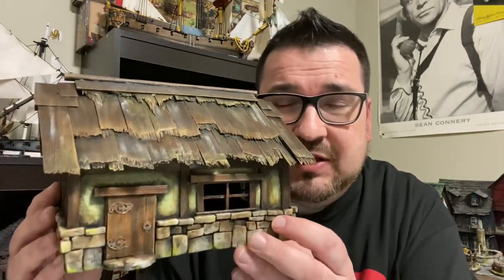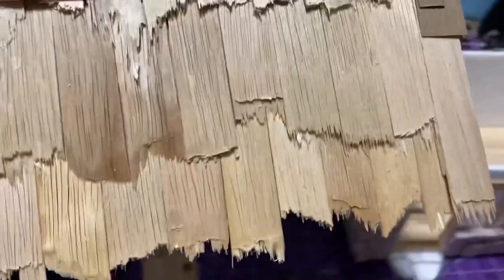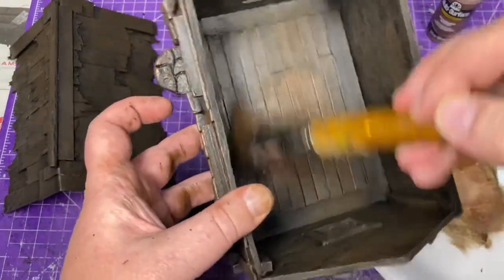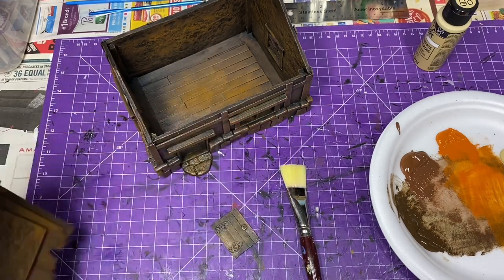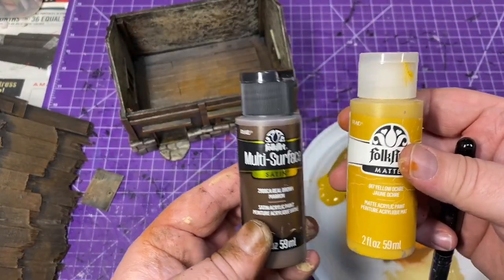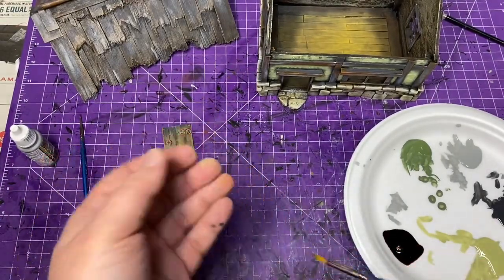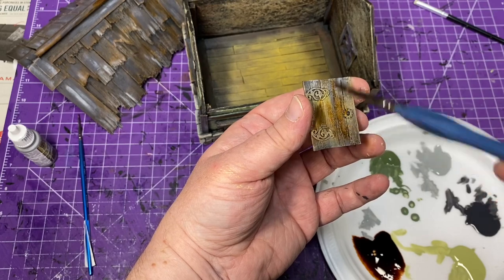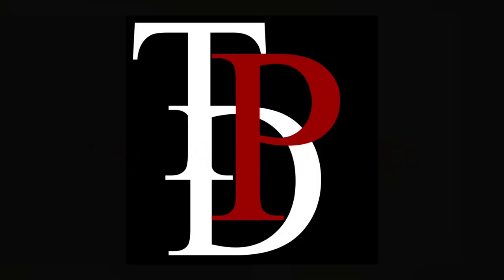How I Paint and Weather Buildings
In this weeks episode of The Plunder Den I cover off how I paint and Weather buildings. I also give my final update on this years Summer of Plunder global campaign. The final results and lists of Winners can be found on @FirelockGames  and @bloodpigment5808  Facebook pages.